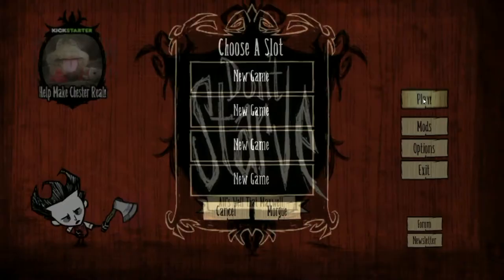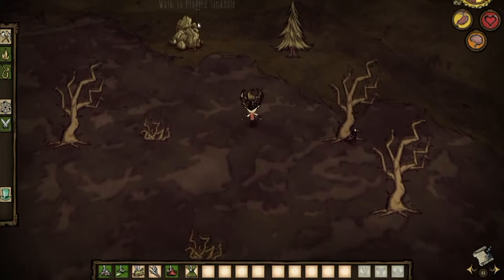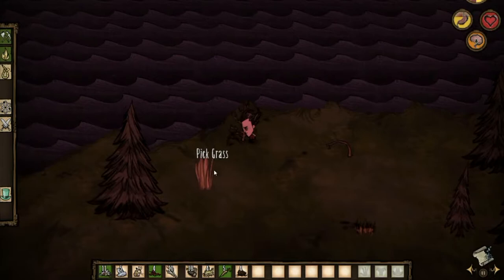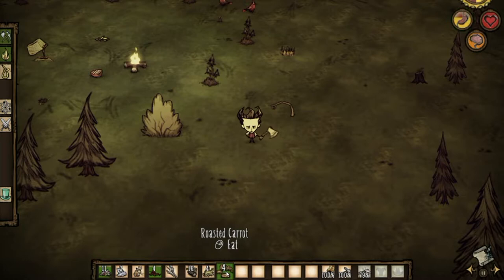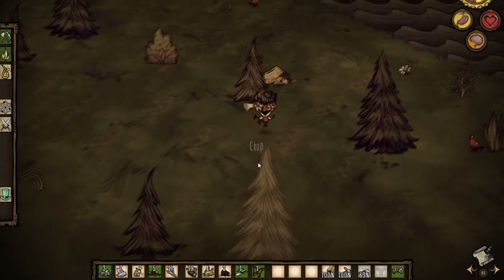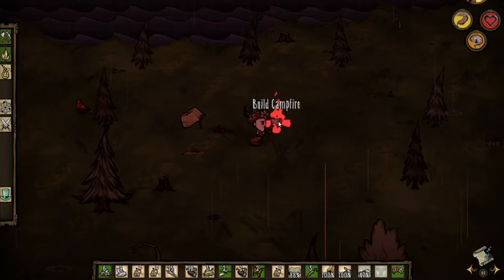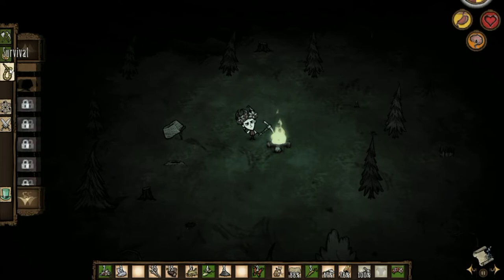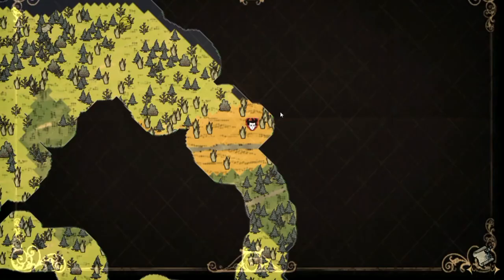Let's play Don't Starve | DAT TURKEY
DAT TURKEY BE STEALIN' MAH BERRIES

Hai ♥
My name is Shen. And I am a relatively new youtuber. What I am doing on this channel? Games, games and hey, games! I love the gaming community, especially with things like Steam's Workshop, Greenlight and Early access bringing developers closer than ever to the community itself.

I try to contact developers of both big and small games on a daily basis. I have voted on more than 400 greenlight projects and have showcased several greenlight projects that have, in the end. Also been greenlit!

You and me, believe it or not, we have a relationship going here. ♥ Every time you watch my videos, I am trying my best to make you smile. It makes me very happy if I can make even just a single person happy with my cranky and terrible humor.

I appreciate it! Bai baiiiiii!♥